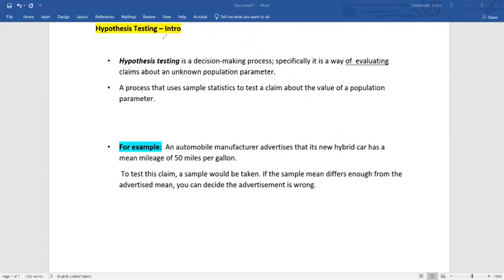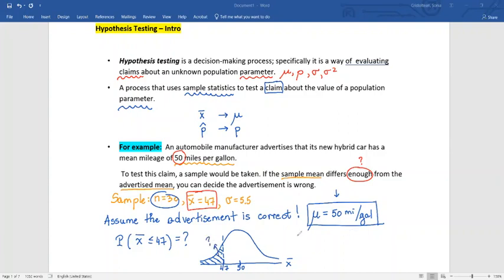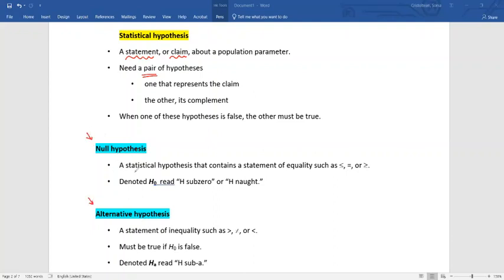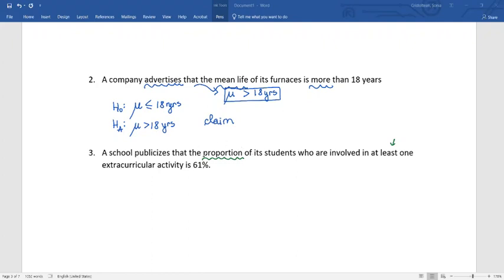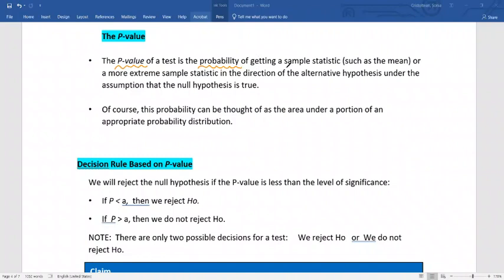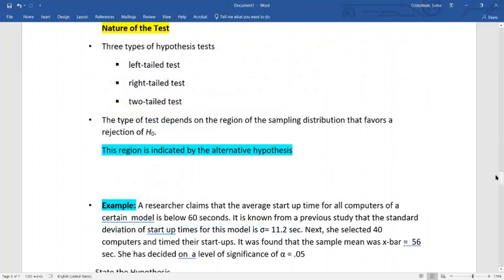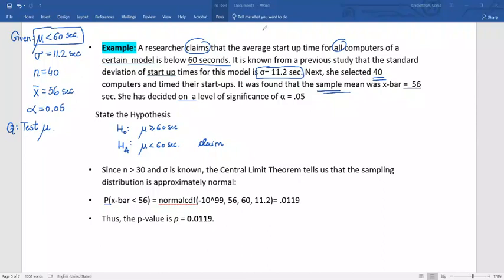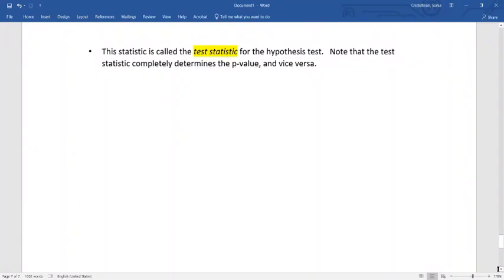CH 10 Part1 Elements of a Hypothesis Test 36 min